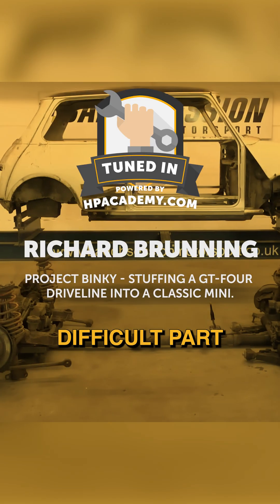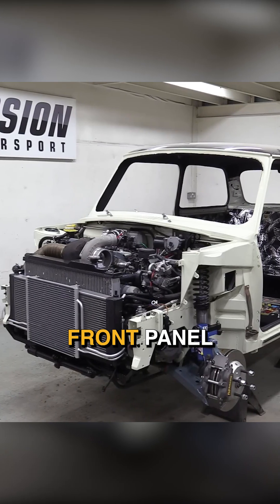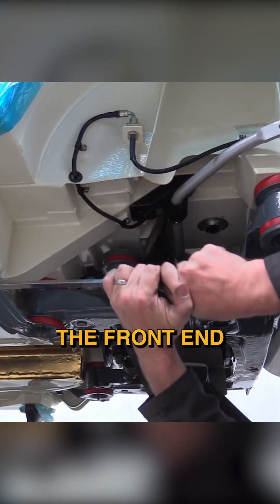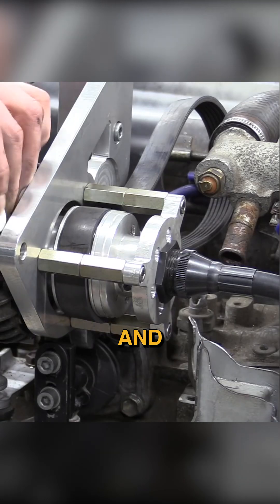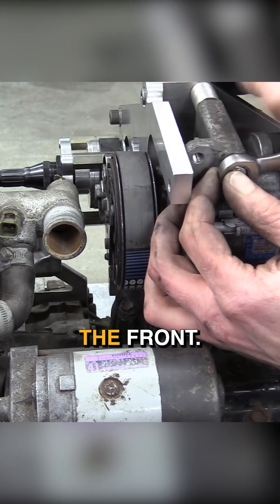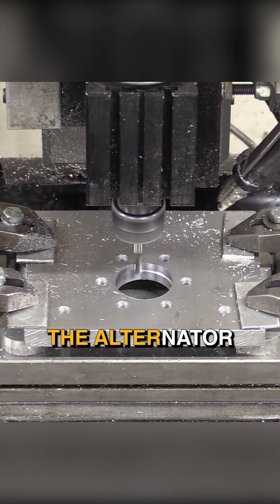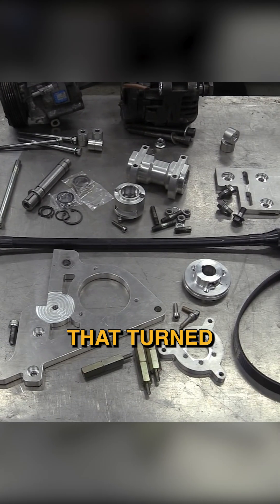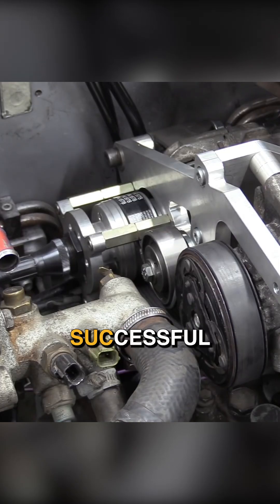"I'm still not convinced we've got that figured out." - Project Binky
Mounting the alternator can be difficult at the best of times, let alone in a Mini chassis. If you're not sure why, there is a hint in the name.

"114: Project Binky — Stuffing a GT-Four Driveline Into a Classic Mini."